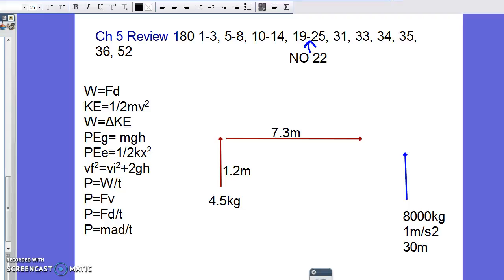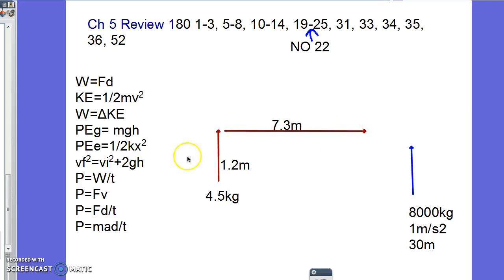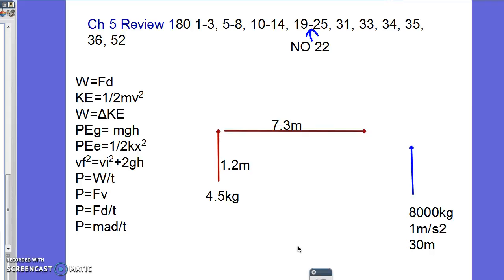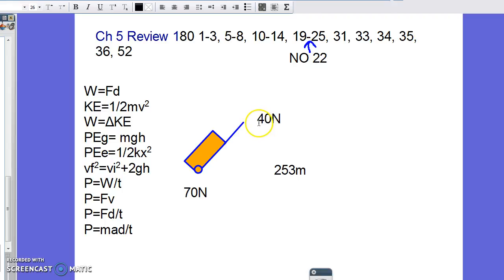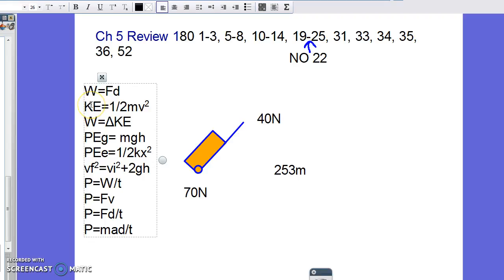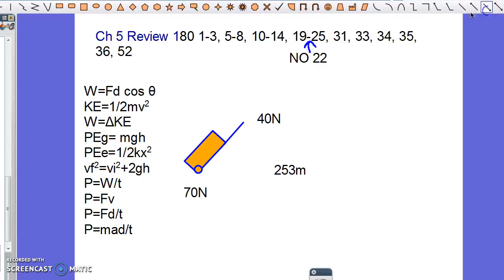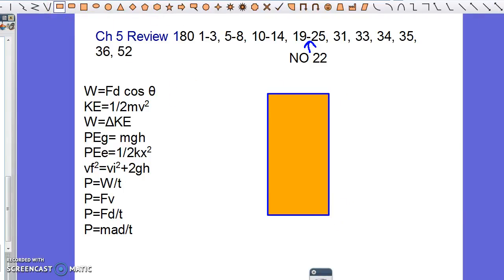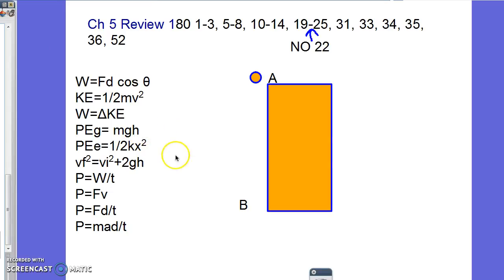Ch5 Work and Energy RVW pg 180 7-11